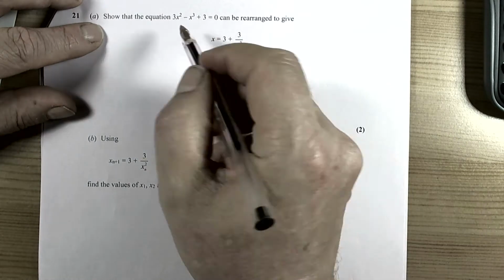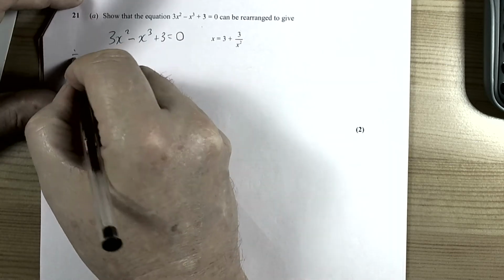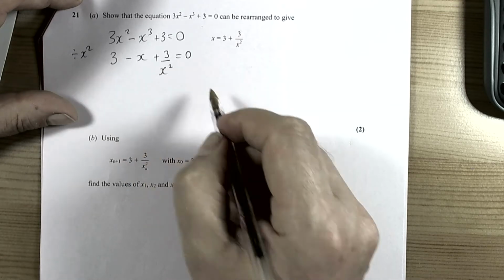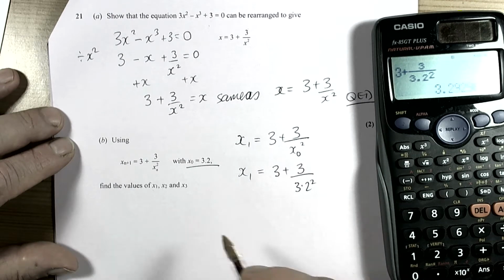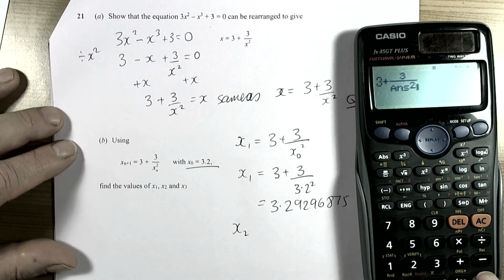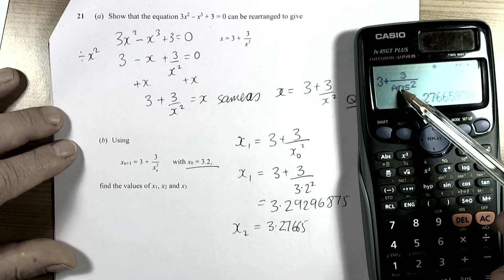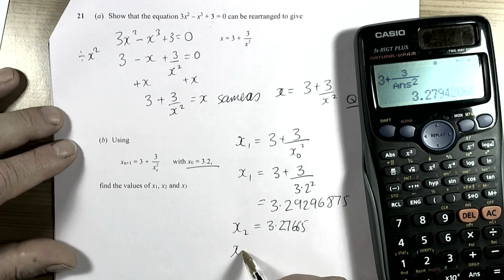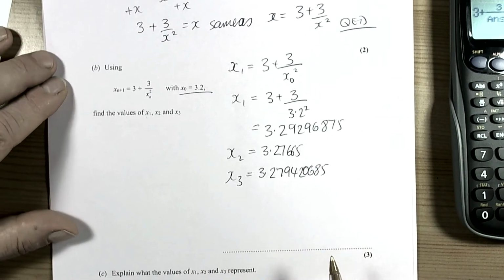Pearson Specimen Paper 3H Set 1 Q21 For 2018 exams onwards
GCSE Mathematics practise and revision for Pearson exams 2018 onwards using Pearson specimen paper 3H Set 1 questions:  Topic(s) included on this video include(s): Solving a cubic equation using an iterative formula; rearranging a formula to make the iterative formula; substituting values into an iteration to solve an equation